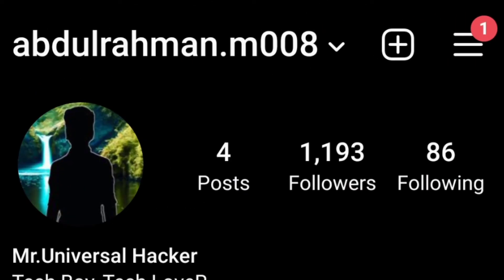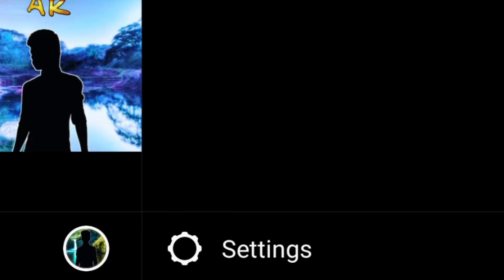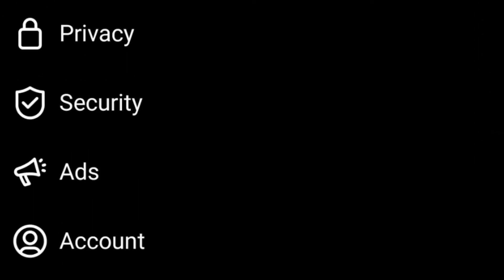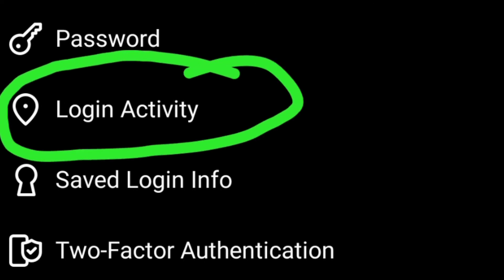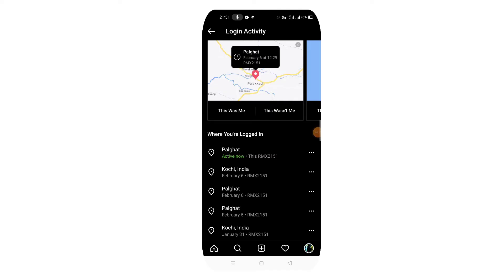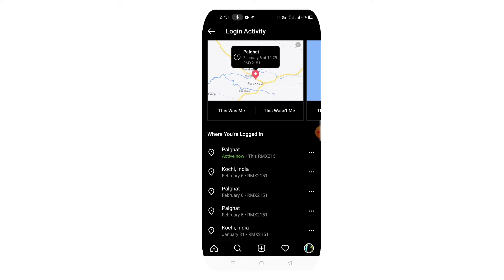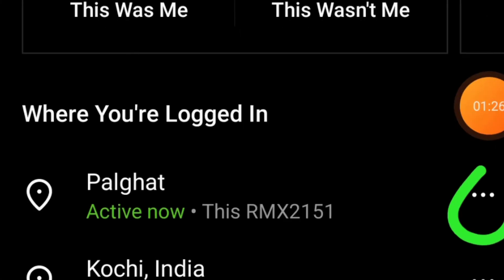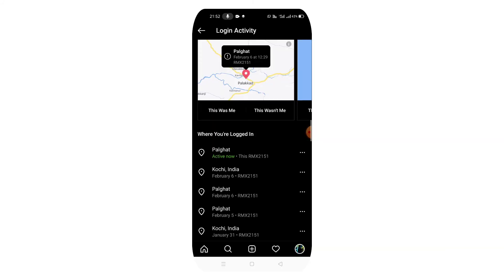How To Check Who Is Using Your Instagram Account Without Any Apps | Malayalam | Mr.Universal Hacker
In This Video I Talked About How To Check Is Anyone Using Our Instagram Account And How To Logout If Anyone Is Using Our Account

AND WE WANT MORE SUPPORT FROM U
SO LEARN SHARE AND GROW WITH UNIVERSAL SQUAD

    TNQU FRIENDS FOR WATCHING THIS VIDEO
            UNIVERSAL SQUAD FOREVER